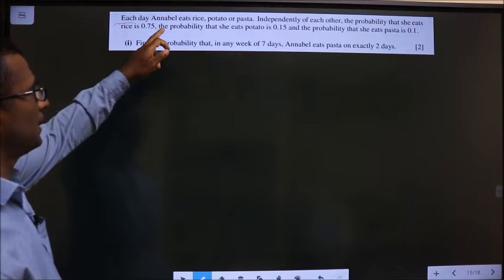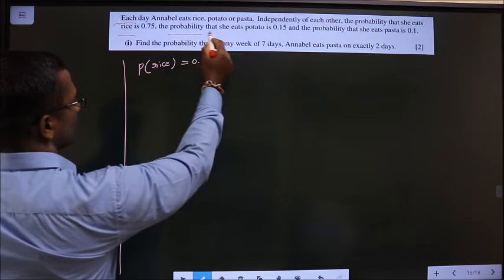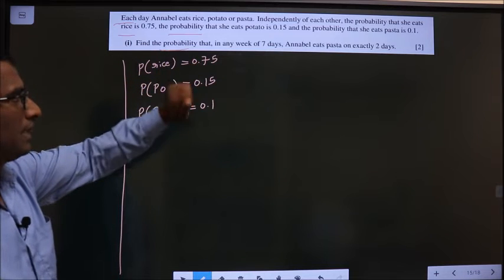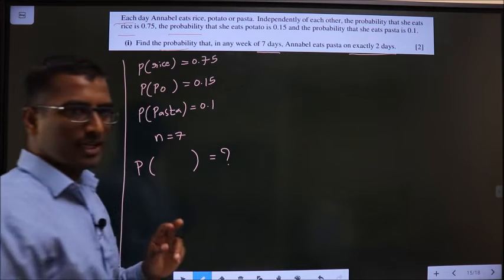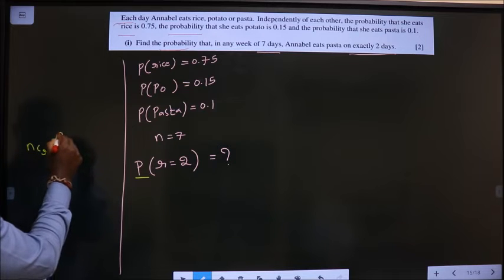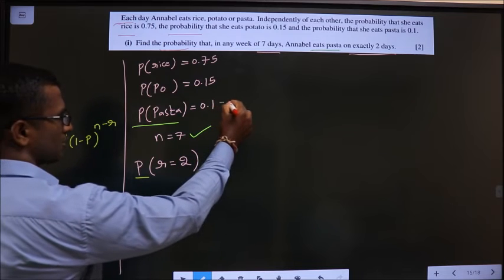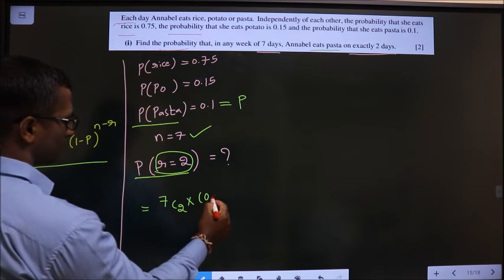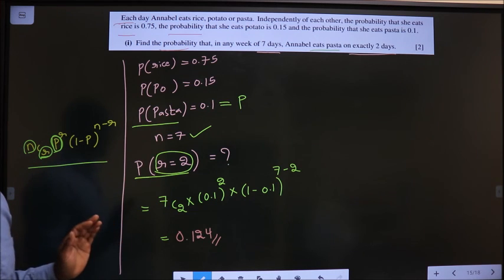binomial distribution practice question qno 15